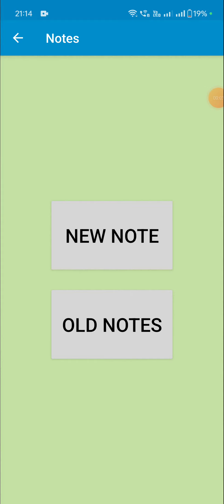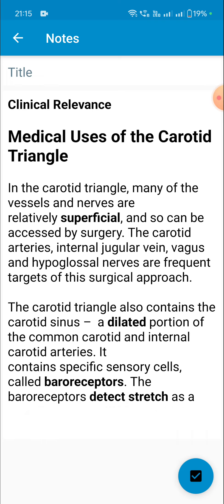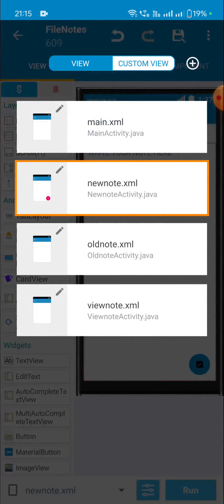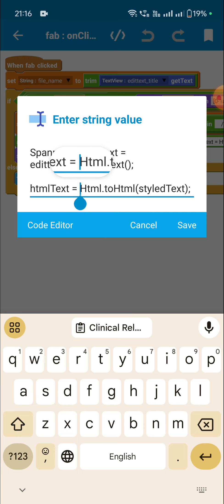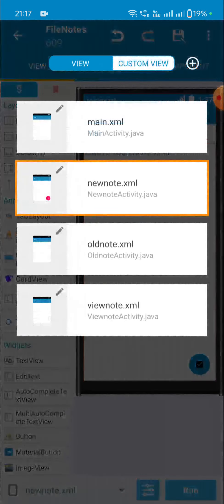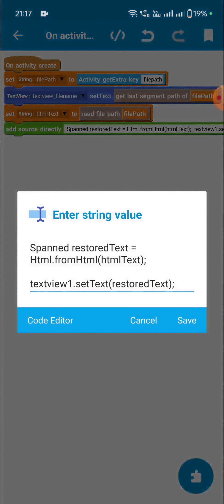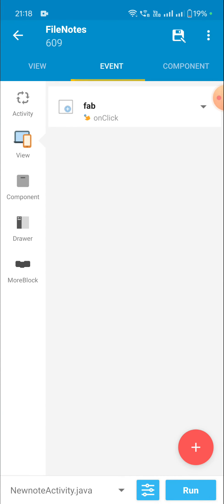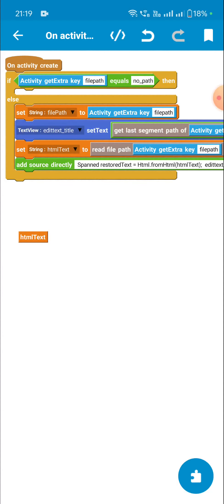Save styled text in EditText to a file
This video shows how to retain style of formatted text when it is saved to a file in Sketchware.